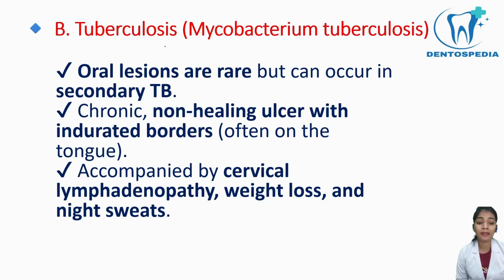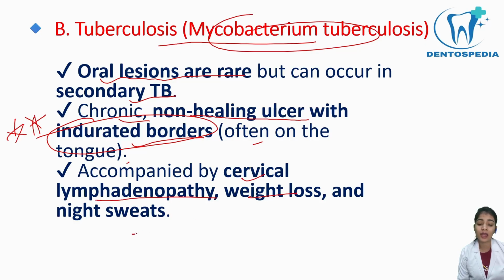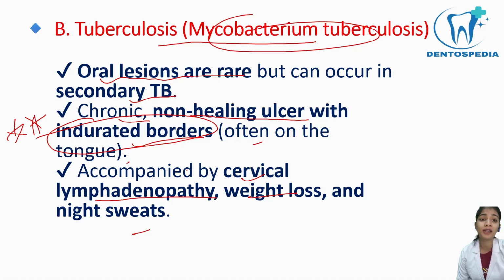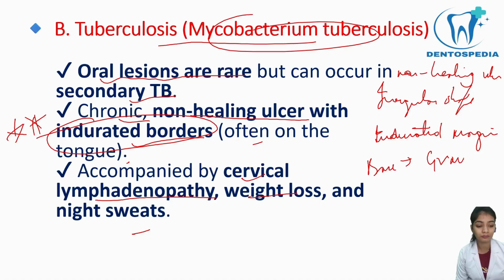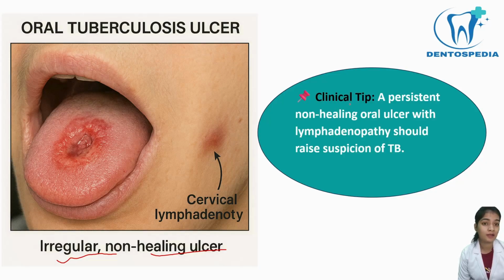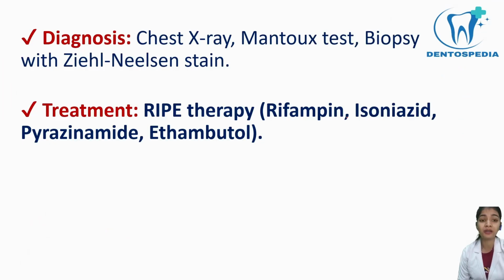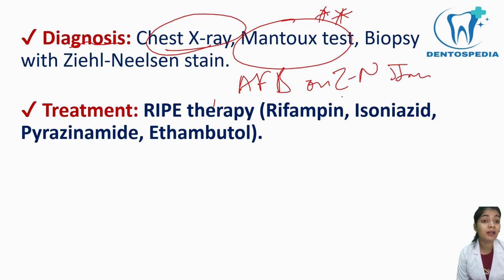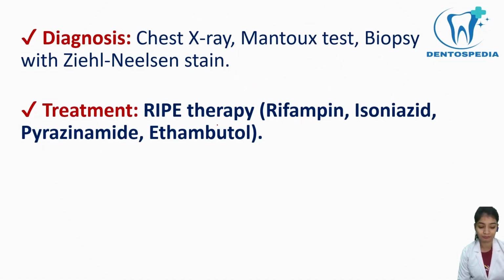OP 6 Bacterial Infections of Oral Cavity – Part 2 | Oral Pathology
Welcome to OP 6 of the Dentospedia Oral Pathology Masterclass Series 🧬
This video is a continuation of bacterial infections of the oral cavity, focusing on additional high-yield bacterial diseases that are frequently tested in dental exams and encountered clinically.
Many bacterial infections present as chronic ulcers, granulomatous lesions, nodules, or indurated swellings, making correct diagnosis essential for treatment planning and exam success.
This lecture complements OP 4 and completes the bacterial infections section in a clear, structured, exam-oriented manner.

✔ Oral pathology & oral medicine residents
If you want to master oral infections completely, this lecture is essential.

🌐 FOLLOW DENTOSPEDIA FOR DAILY MCQs, NOTES & MOCK TESTS

bacterial infections of oral cavity part 2
chronic bacterial oral infections
noma cancrum oris oral pathology
ANUG vincent infection dentistry
actinomycosis oral cavity diagnosis
oral pathology bacterial infections exam questions
Dentospedia oral pathology